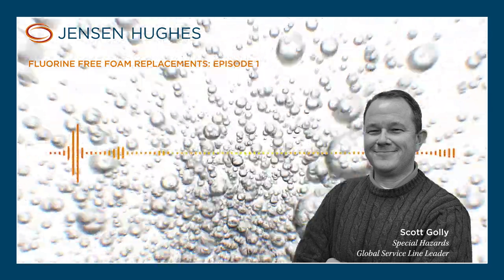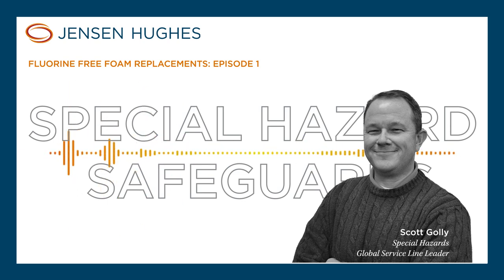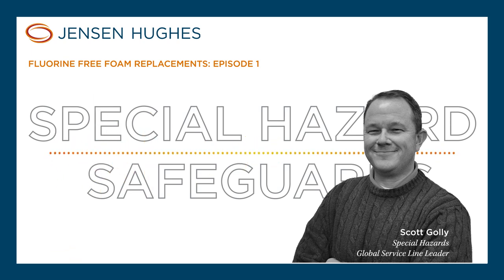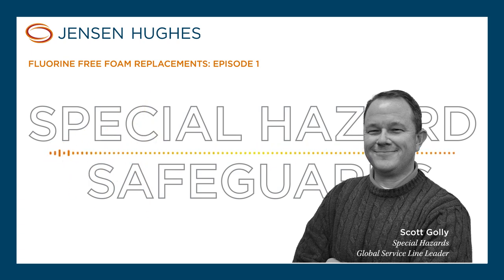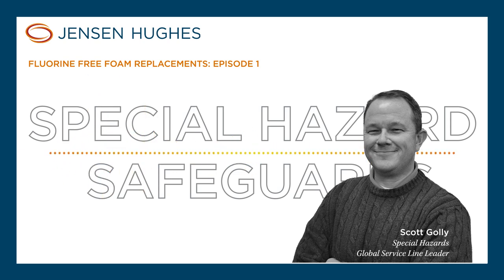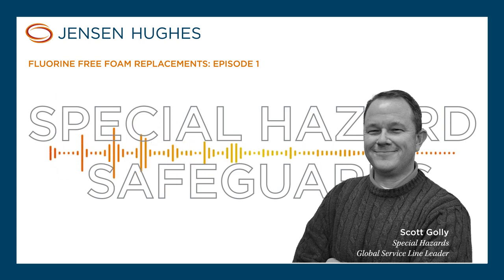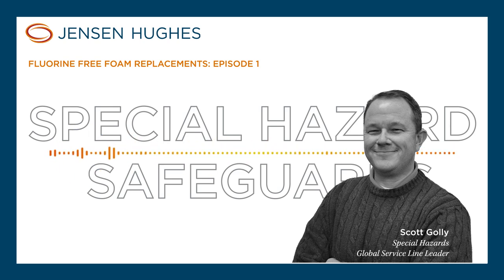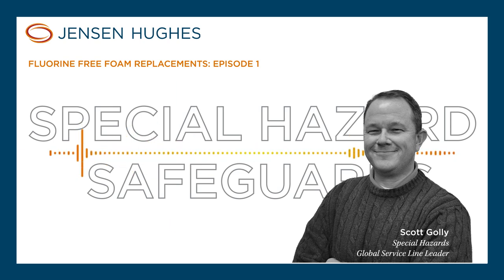Fluorine Free Foam Replacements | Episode 1 | Jensen Hughes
Join our Special Hazards Global Service Line Leader, Scott Golly for Episode One of a three-part series for an effusive topic in the fire protection and fire-fighting industry: Fluorine Free Foam.

In this first episode, Scott will cover the types of foam products, dive deep into Class B and AFFF, and then discuss the potential impacts of these products and why we need to have proper replacement plans for a cleaner future.